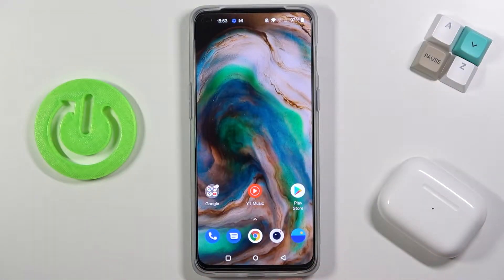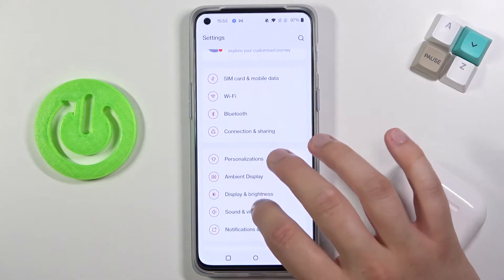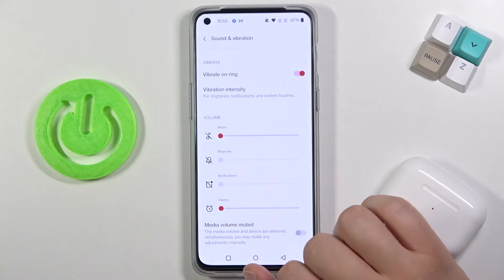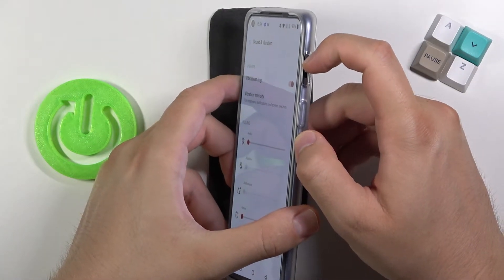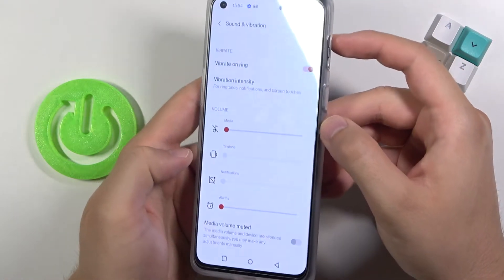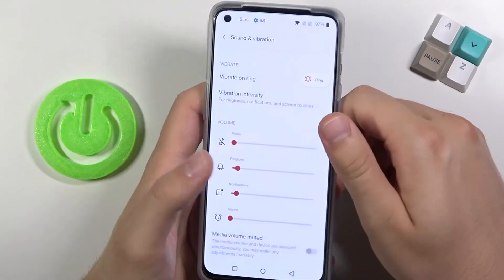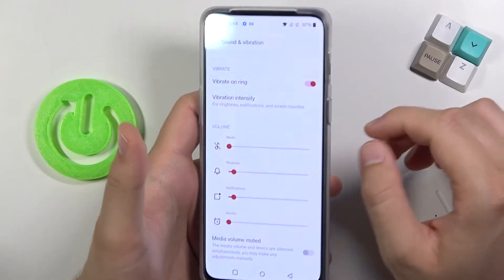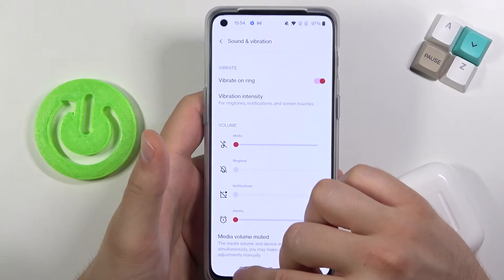How to Adjust Ringtone Volume on OnePlus Nord 2 5G – Sound Settings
Find out more information about OnePlus Nord 2 5G:
Hi there! In today’s video we’re going to show you how you can change ringtone volume on your OnePlus Nord 2 5G. Just watch this short tutorial to the end, follow the instructions provided by our specialist and try to adjust ringtone volume on your OnePlus Nord 2 5G.